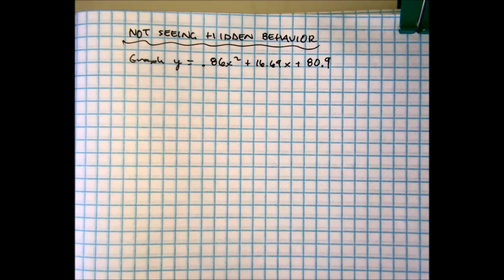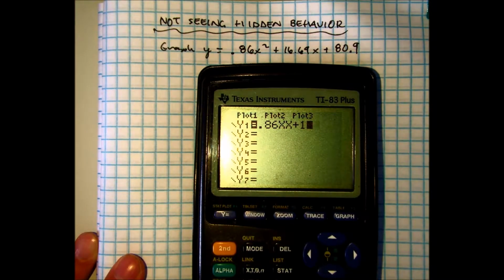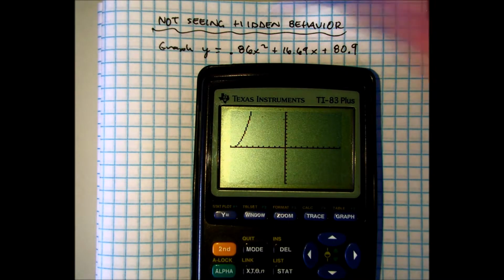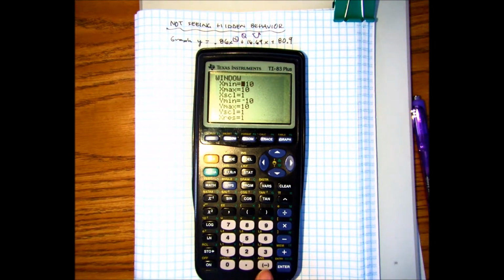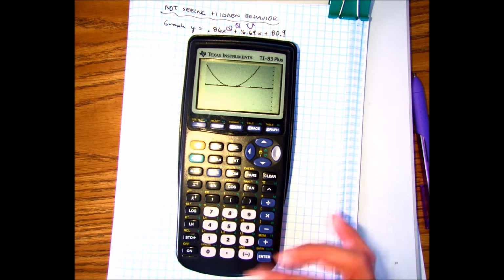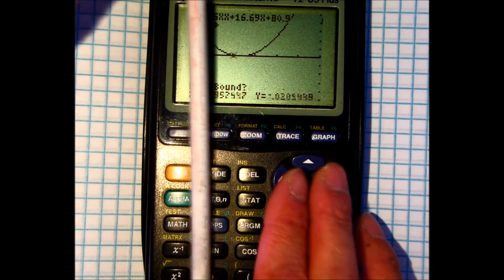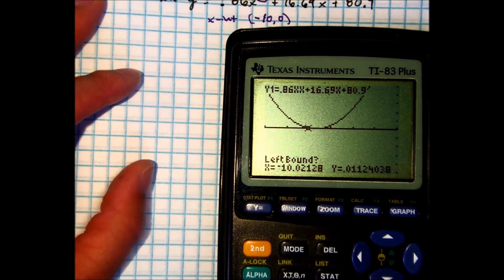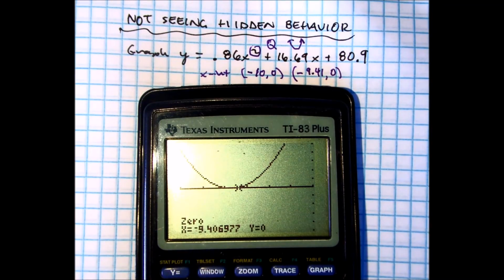1.1 not seeing hidden behavior B